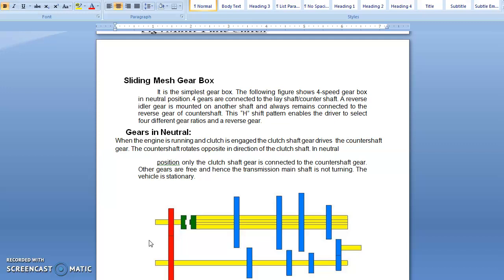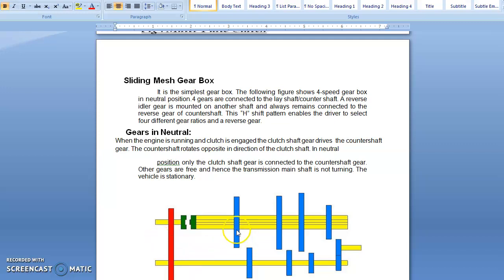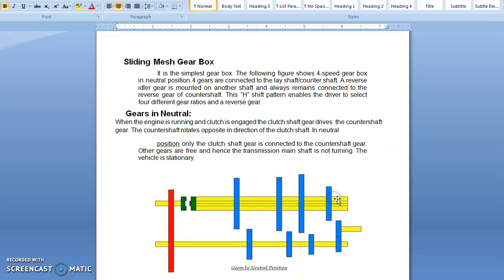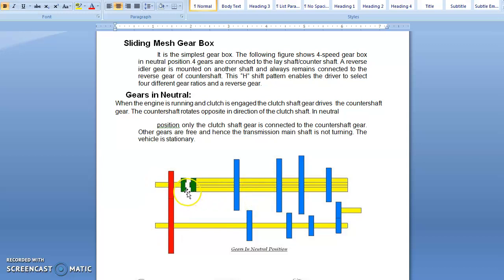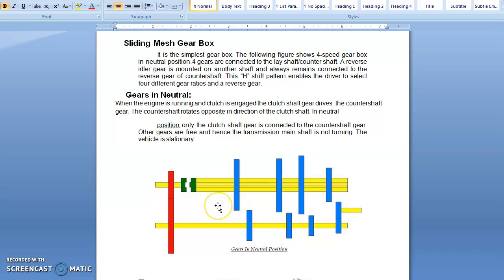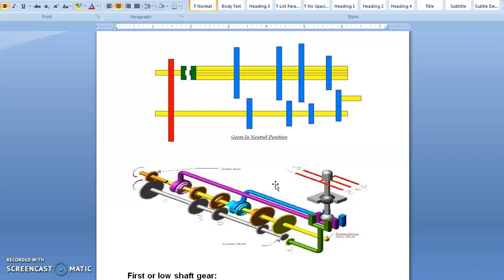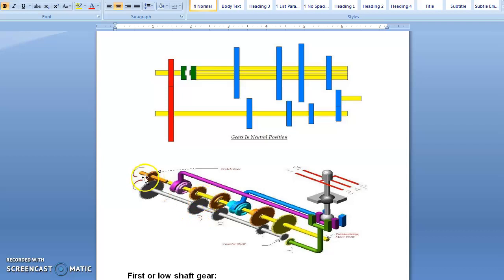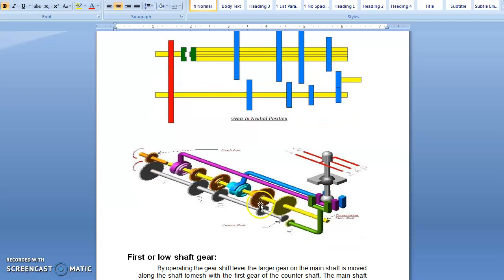6TH | MECH | AUTOMOBILE | CH 1 | LECT 04